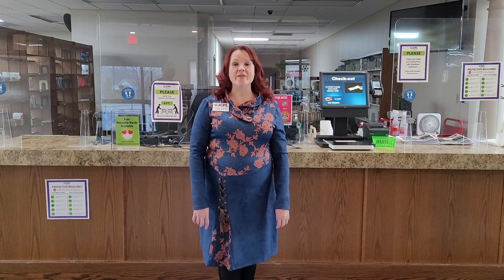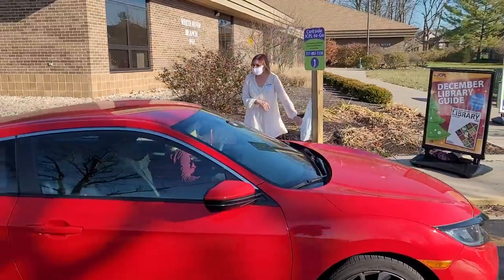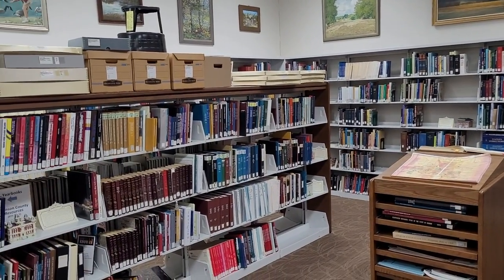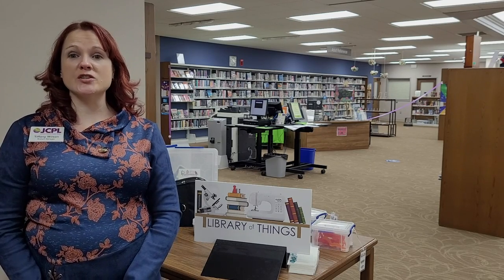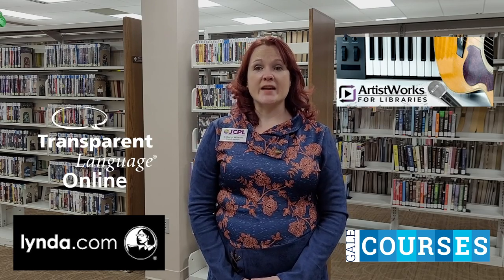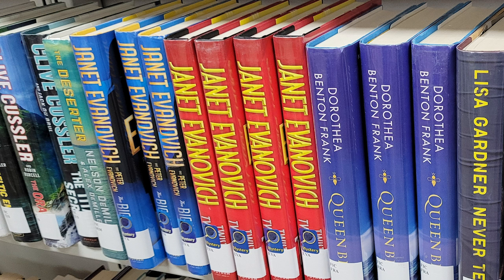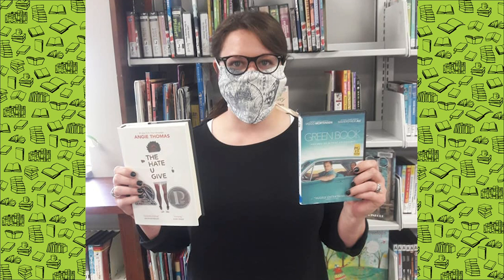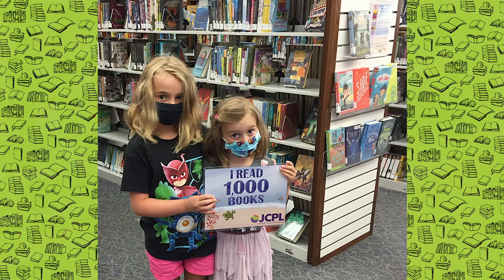Take a Tour of a JCPL Library Branch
The Johnson County Public Library-Indiana operates four branches in the county. What can you expect when you walk into a branch? What departments and services does JCPL offer? This video serves as an introduction to our libraries and their services.